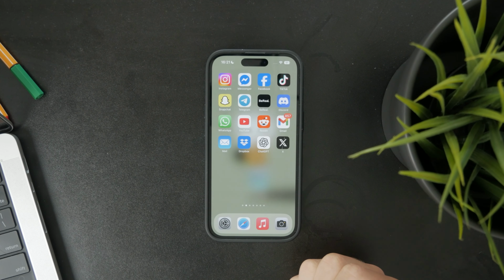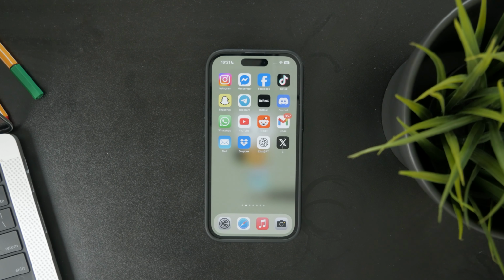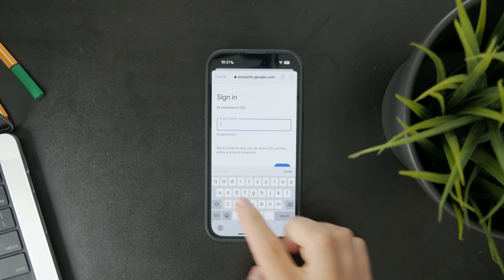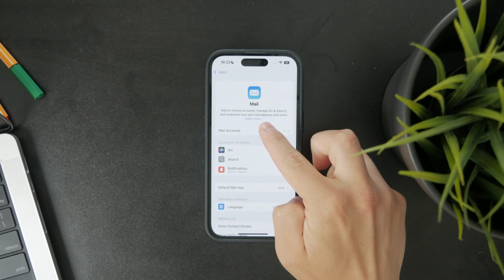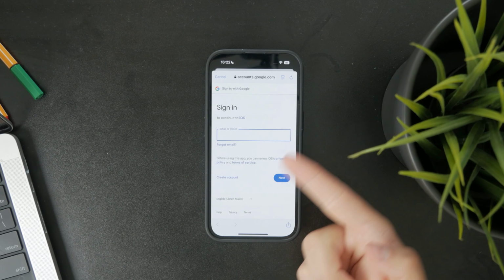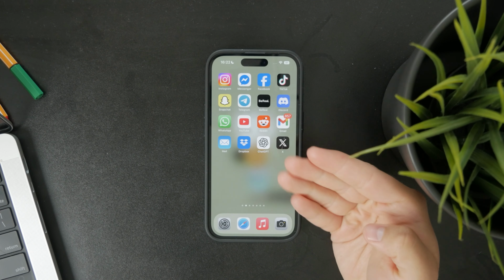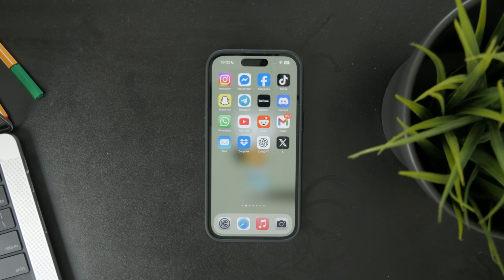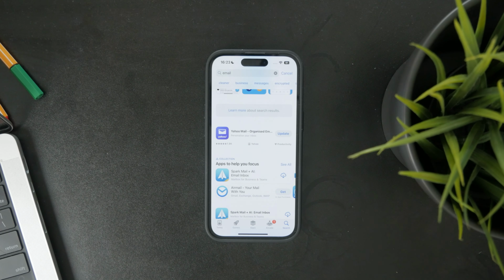How to Add Google Email to iPhone (tutorial)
Want to access your Gmail on your iPhone? In this quick tutorial, I’ll show you how to add your Google email account to the Mail app so you can send and receive emails with ease!